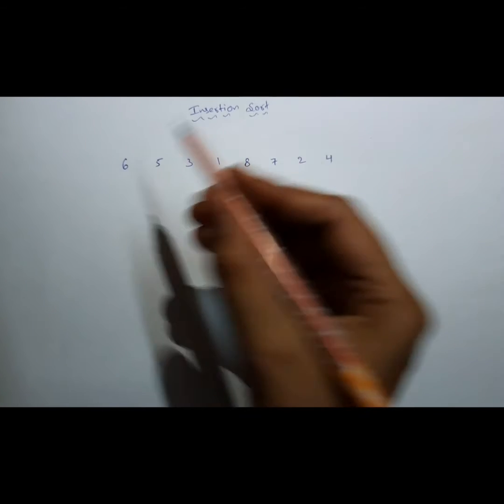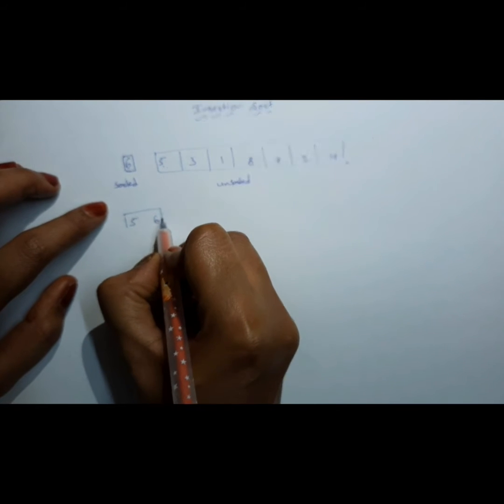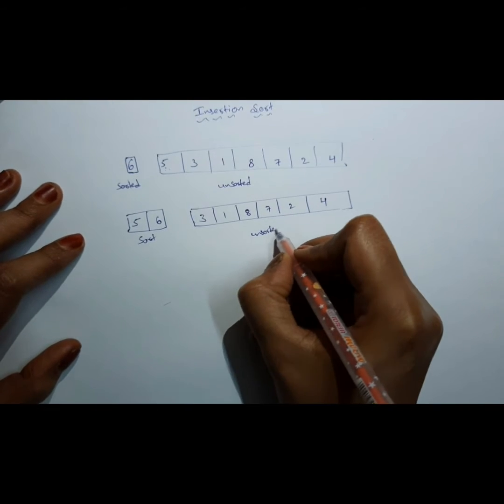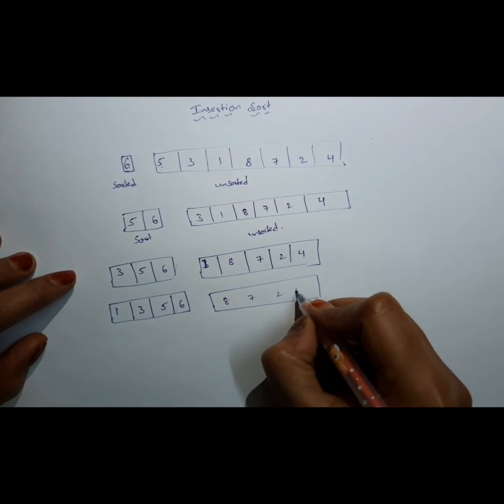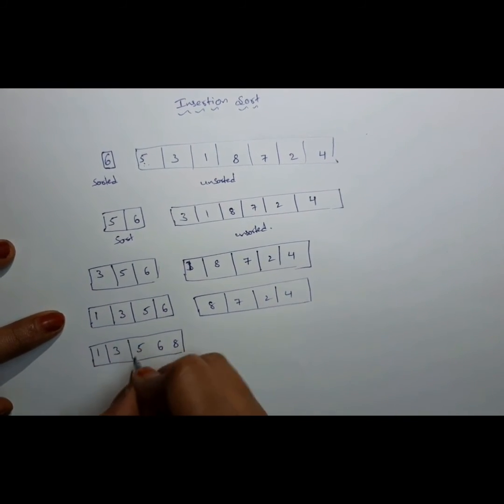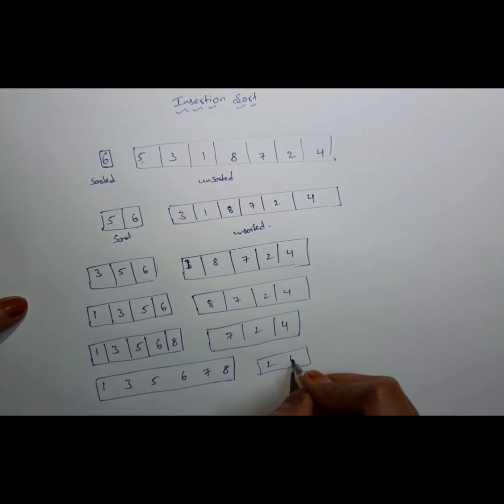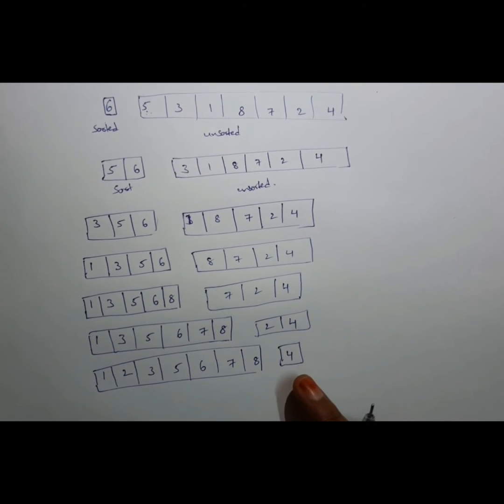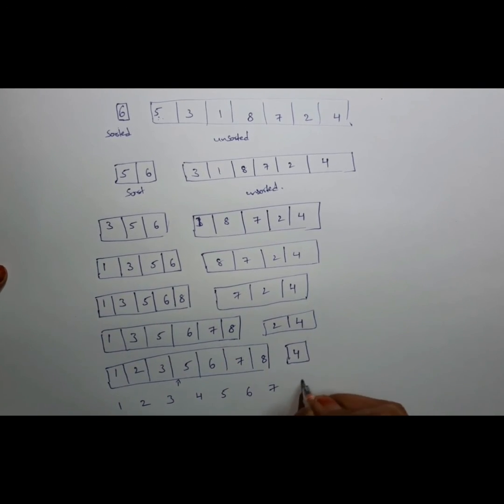Insertion sort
Insertion sort technique